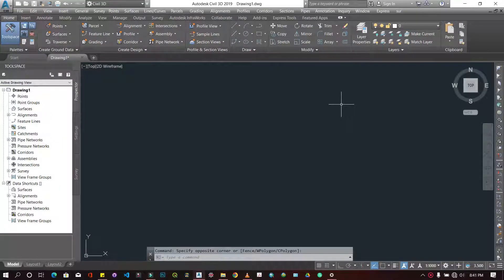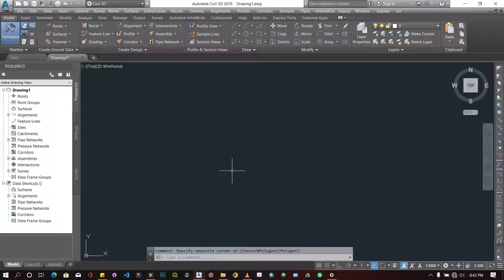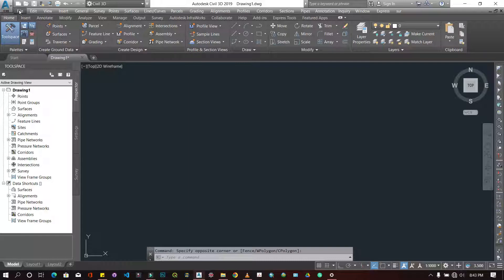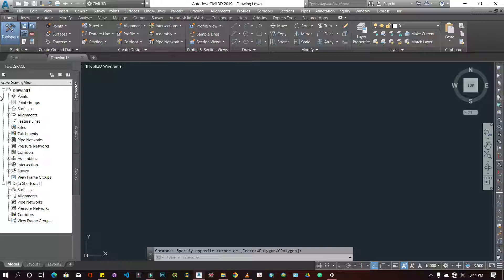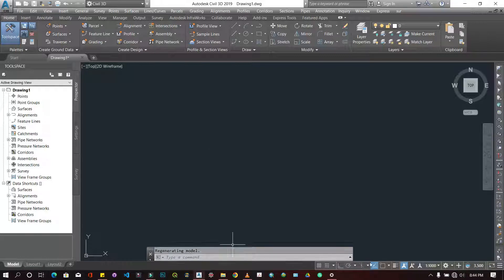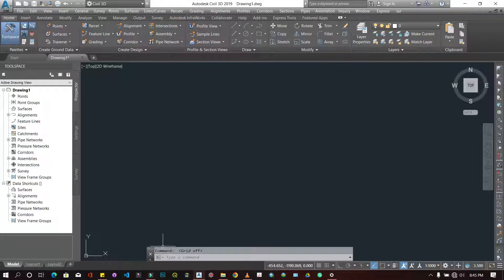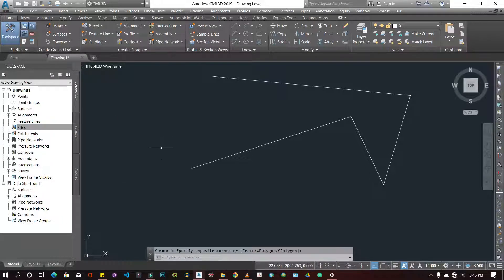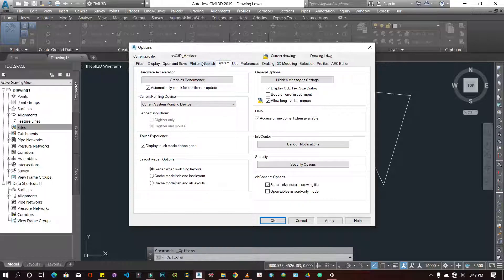Introduction to the Interface of AutoCAD Civil 3D for surveyors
Follow this link to download Autocad Civil 3D 2019.

AutoCAD for Absolute Beginners Series| Introduction to  AutoCAD Civil 3D  Interface for complete Beginners |Geomatic Engineering